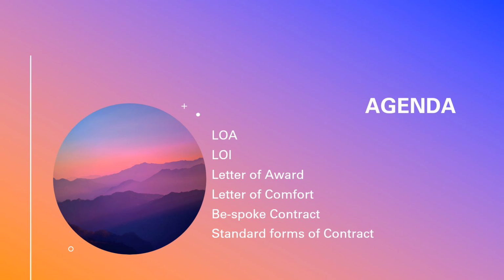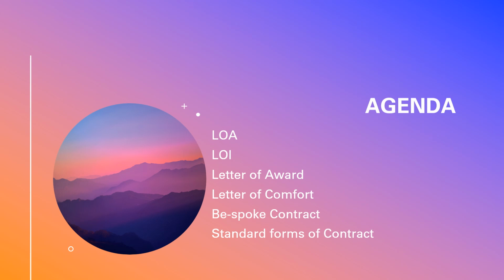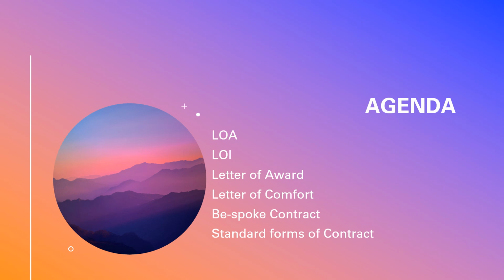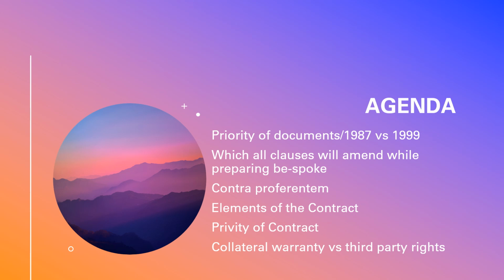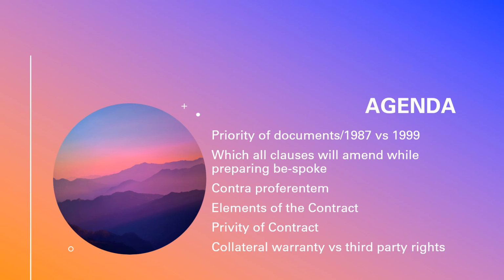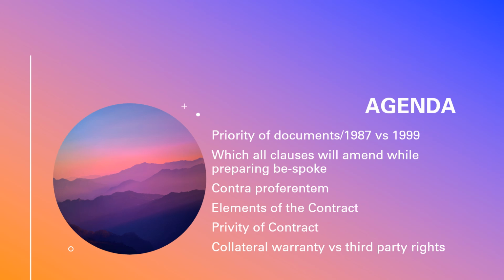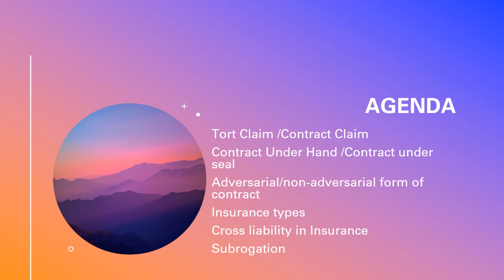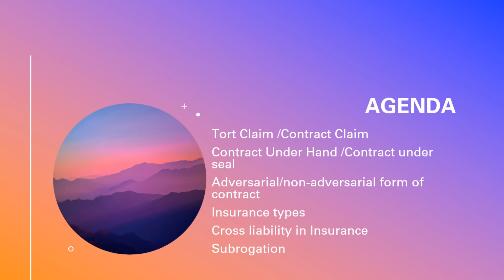RICS Training Session 02 - Contract practice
What is LOI?
Construction projects frequently need to get started quickly, before final documents are agreed.  In these
situations, the industry often uses a ‘letter of intent’ (“LOI”) as a bridging measure to allow work to proceed and
to give the parties some legal protection.  The LOI is then meant to be replaced by the formal contract.
A person will issue LOI subject to certain conditions to be fulfilled by the contractor which is stopping the party
to issue a LOA/LOA or a signed contract.
What are the things we should consider in LOI?
If we need to issue LOI, the scope, time, cost and quality and terms of payments shall be clear.
If you are a contractor Quantity Surveyor, what are the important points you check in LOI??
We should assess our risks in the LOI. The key points will be scope, terms of payments, commencement date,
etc.
Why LOI is issued? If LOI is generally not binding, why parties execute works based on LOI? Do you advise your
client to use LOI, why, why not?
• The need to obtain necessary approvals and permissions.
• Anticipated delay in the preparation of a contract.
• Need to obtain long lead items of plant and equipment’s
• Client’s desire to urgently get the contractor on site.
• Need to complete the project funding arrangements
How do you make the LOI binding?
For a letter of intent to be binding, there must be the three essential elements of a contract; offer, acceptance
and consideration.
 Differences between LOI and LOA
LOI is letter of intent, which Employer use to issue to express his intention to enter into a contract with the
contractor in future.
LOA is Letter of Acceptance, which is used to accept the offer given by the contractor. LOA makes reference to
the final offer given by the Contractor
LOA may form a contract as per the Law. But LOI is just an intention. However, these purposes of LOI or LOA may
change based on the content. For example, in this part of the world, LOI is used for acceptance of the price.
Difference between Letter of Award and Letter of Acceptance
Letter of Award is standstill document which may not make reference to the offer whereas Letter of Acceptance
is referring to an acceptance i.e. offer
What is Letter of Comfort?
A letter of comfort is issued by the employer to the contractor giving assurance or making comfort to the
contractor that a contract will be awarded once the employer gets the Job.
Further, every offer has an expiry date
A contractor has included a specialist subcontractor offer in his tender price and submitted for a job. Later he
comes to know that he is going to
What is meant by bespoke contract?
Bespoke contracts are specially drafted to suit the specific requirement of a particular project.
have been agreed. This is sometimes done on smaller jobs, but also occurs on some very large projects,
particularly those financed in special ways.
Disadvantages:
Not time tested
No familiarity
Employer will transfer risk to the contractor
Contra proferentem rule.
What are the advantages of using standard form of contracts?
professionals. Hence it is balanced and fair to all parties.
• Clauses in standard forms are time tested against possible flaws.
• Standard forms are familiar to all contracting parties
• Client’s legal fees will be reduced
• Ready to use forms
What are the clauses required to be amended in particular conditions?
 What is Contra proferentem?
Ambiguity in a document is construed in the way least favorable to the person who prepared the document.
Schedules and any other documents forming part of the contract.
Privity of contract?
Privity of contract states that only a party to a contract can take the benefits of that contract.
Example:  D is the user or consumer who purchased from C the retailer
     C having purchased from B the wholesaler and
                  B having purchased from A, the manufacturer.
     D can sue C for breach of contract but not B or A
Privity of contract prevent any liability arising between the architect and occupier without the existence of
collateral warranty
What is Contract Under Hand? what is the validity of the Contract in hand?
Contract Under hand means the contract signed only (not stamped). Liability is for 6 years
 What is Contract under seal? What is the validity of the contract in seal?
Contract Under seal means the one signed and stamped. Liability is for 12 years
Contractor is liable for 6 years for the damages after DLP or 12 years